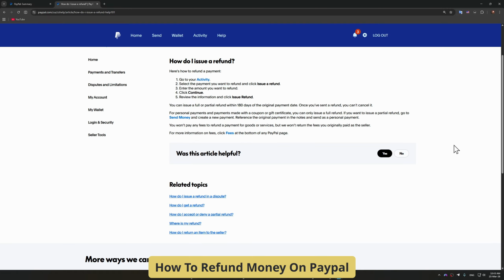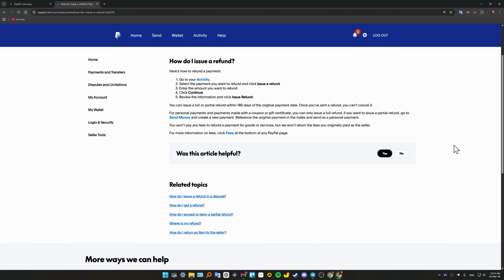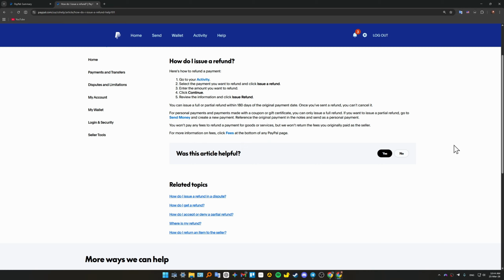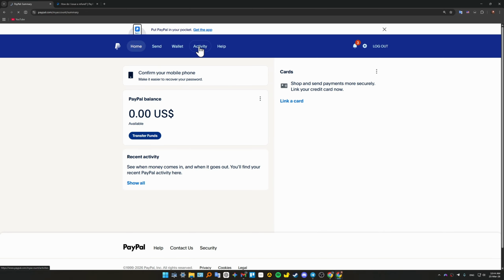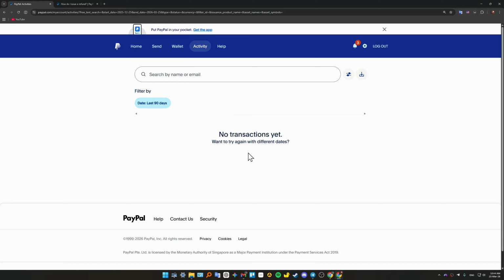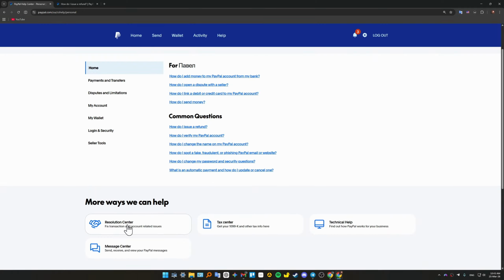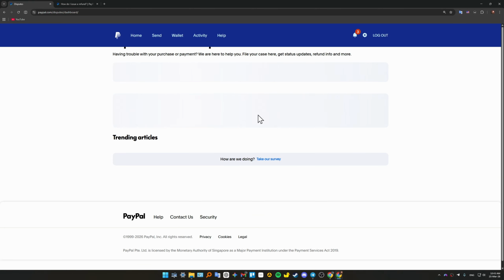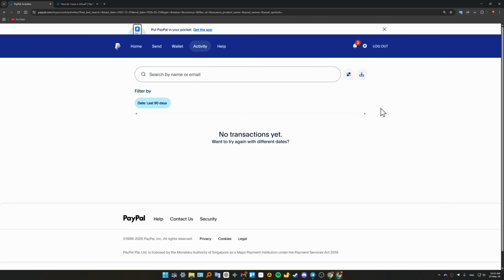How To Refund Money On Paypal (Quick and Easy)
Hello guys and welcome back to the channel! This video guides you on "how to use paypal" for refunds, providing a comprehensive "paypal tutorial" that shows you how to issue and request refunds effectively. Learn valuable "money tips" and "financial tips" to manage your "paypal account" and understand "how does paypal work" for online payments. 😉